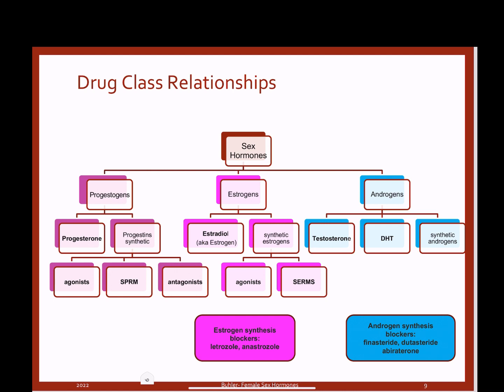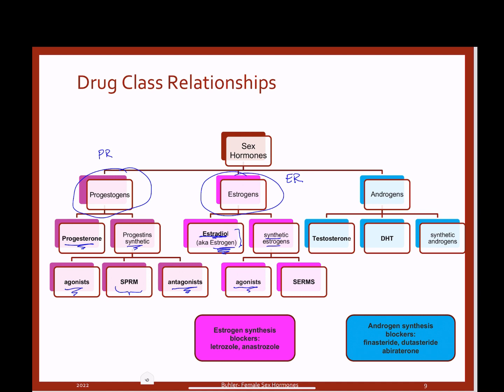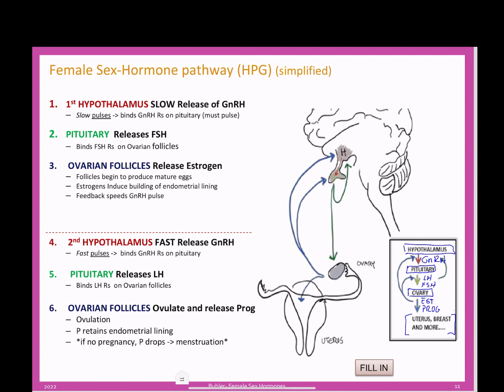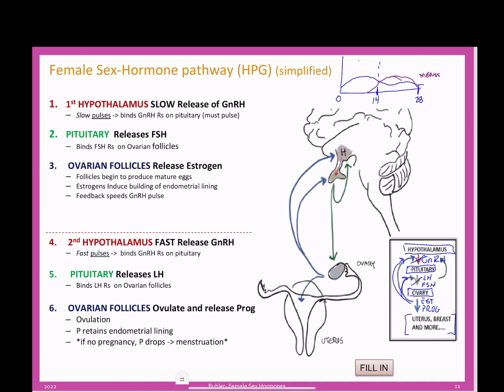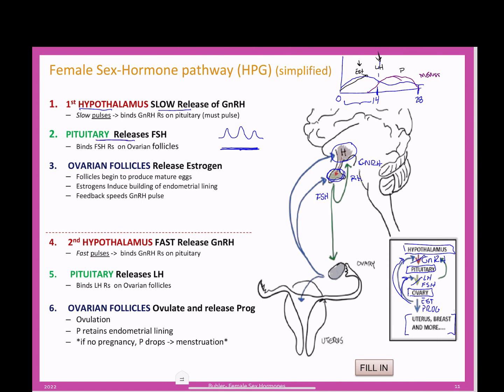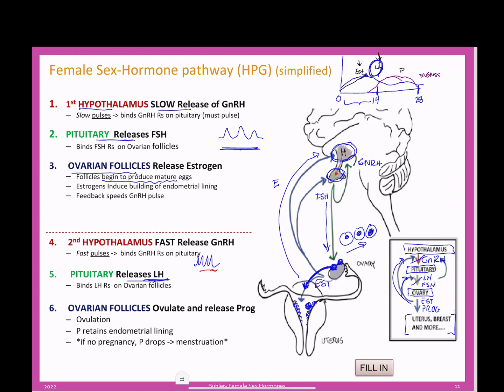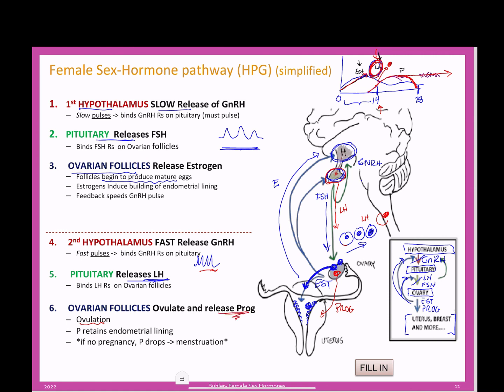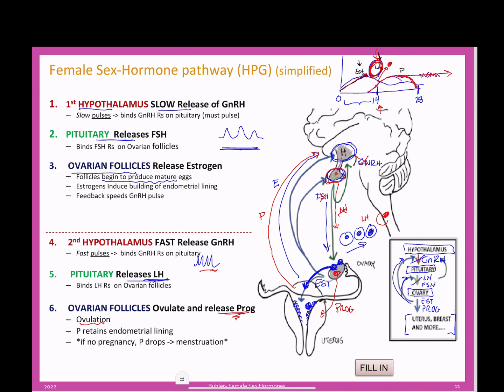Female Sex Hormones: HPG (video 9 of series) Buhler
Video containing only female axis from larger detailed video on the HPG.
This video illustrates the hypothalamic/pituitary/gonadal axis involved in production and tissue effects of progesterone and estrogen. This is recommended for Undergraduate physiology courses and Graduate or Health Professions courses. This is good internet etiquette, and allows me to post updated materials as needed. All drawings/figures were done by Dr. Buhler.